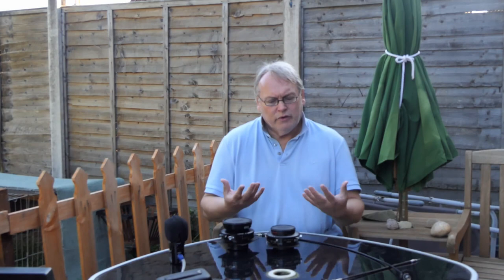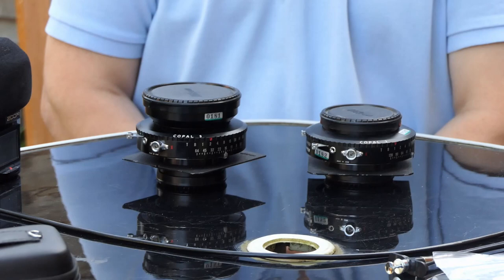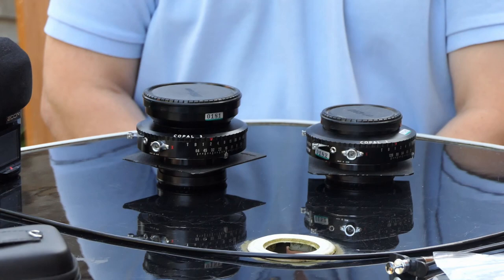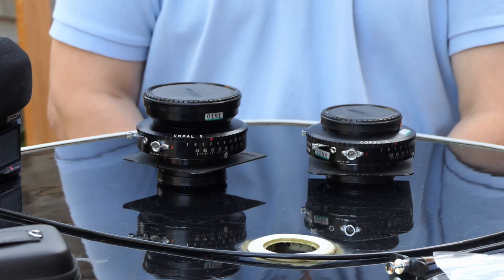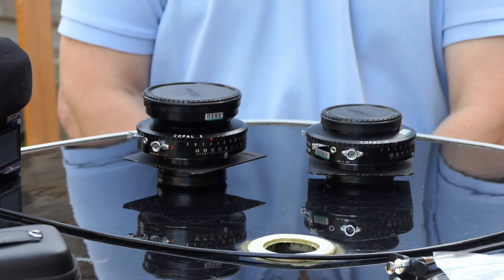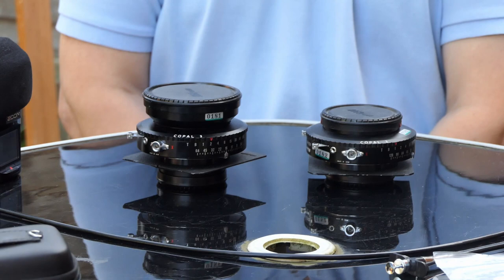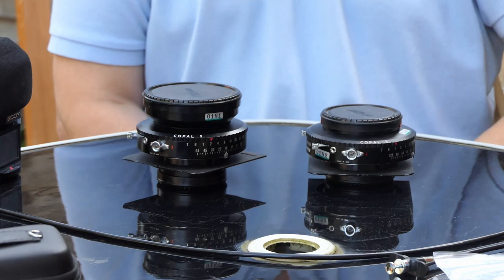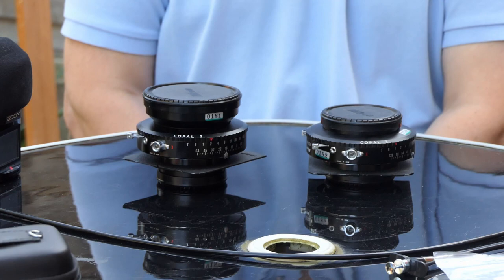Large Format lenses, an overview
This is a description of the large format lens, the shutter and operations as well as considerations for buying these lenses. The video uses the Nikkor M 450 f9 and the Nikkor W 240 f5.6 lenses.